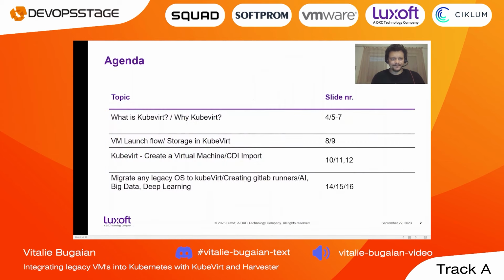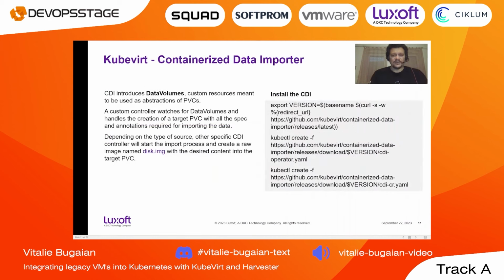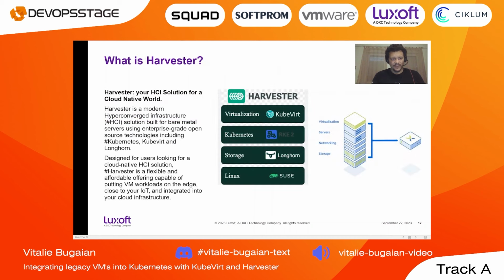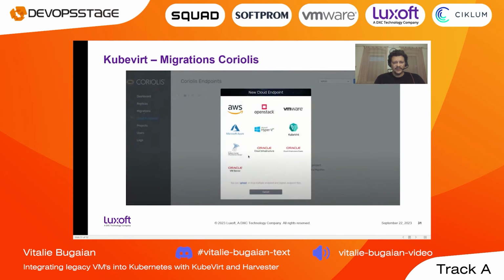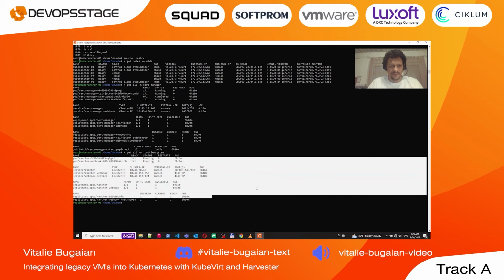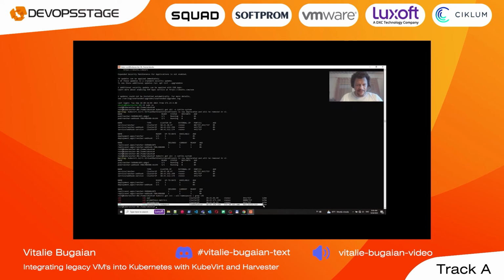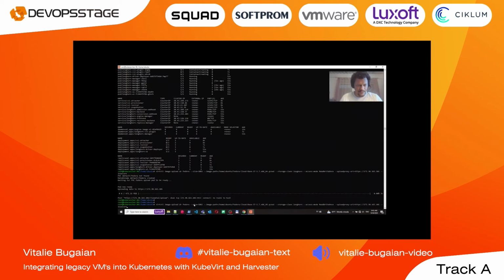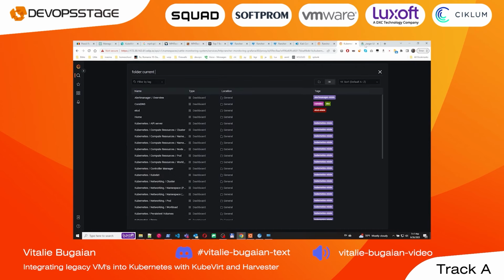Vitalie Bugaian | Integrating legacy VM's into Kubernetes with KubeVirt and Harvester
Integrating legacy VM's into Kubernetes with KubeVirt and Harvester | DevOps Stage 2023